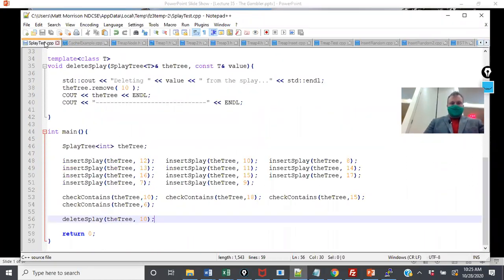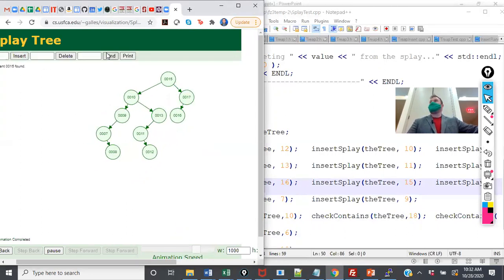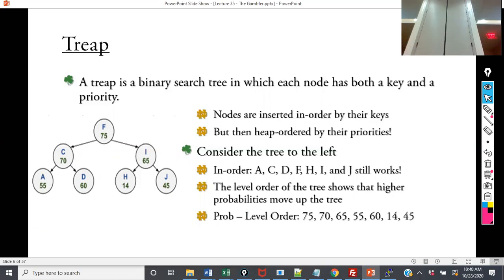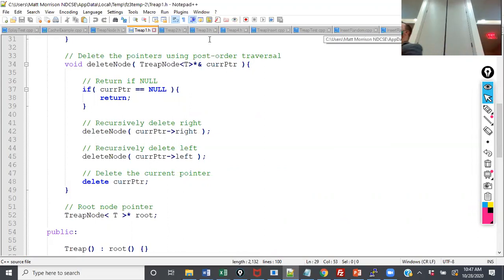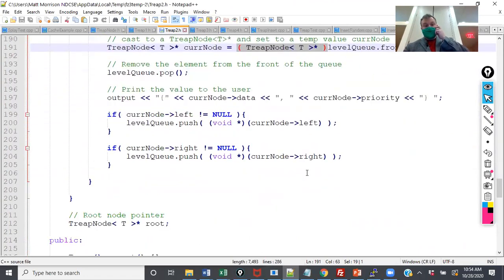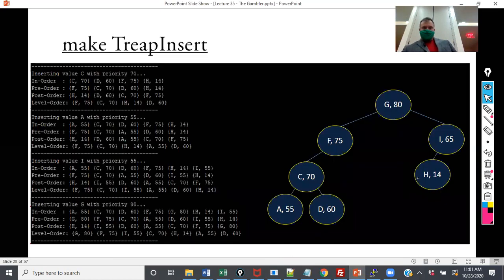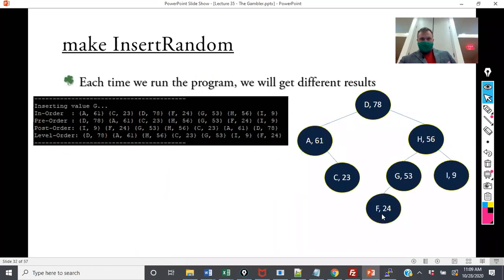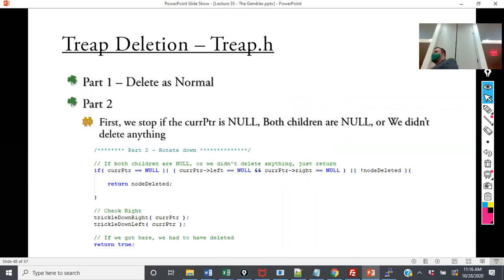CSE 20312 - Lecture 35 - The Gambler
Treaps and Probabilistic Trees